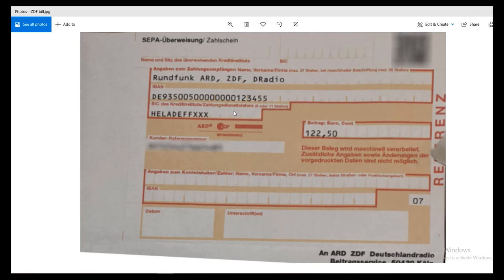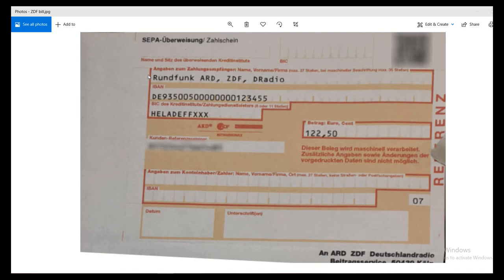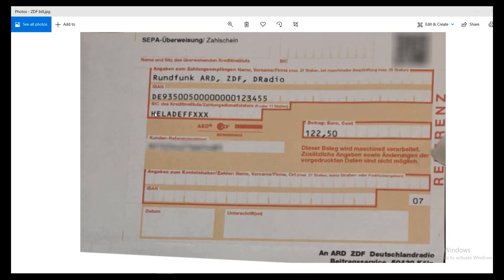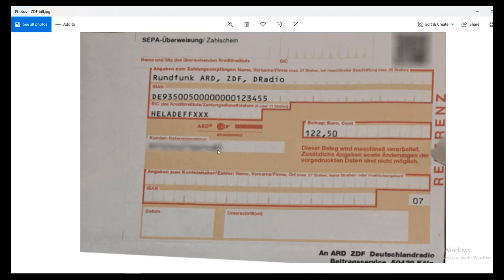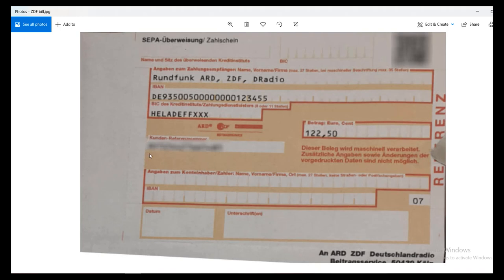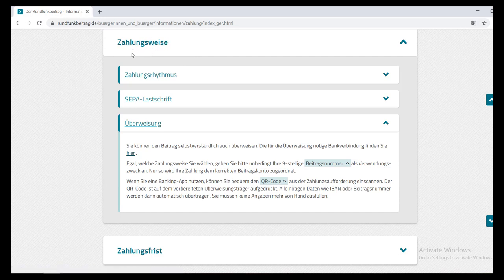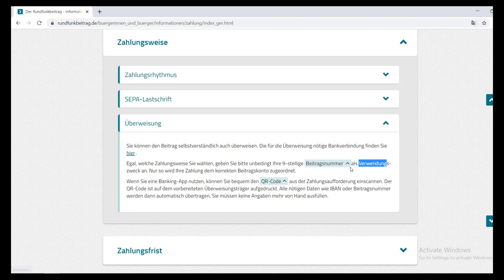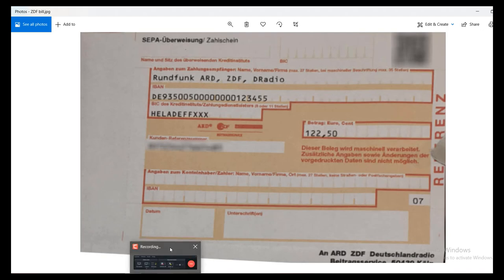How to pay radio bill or tv bill or ARD zdf bill in Germany Online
This is how you pay radio bill in germany.
I forgot to mention, in the letter you receive, in the image i have shown, the beitragnummer may contain some extra letters, eg. if your beitragnummer is 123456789 , the reference code written maybe abcd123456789, in tihs case you may enter the exact refrence code abcd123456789 also in the verwendungszeck field.
OR
just enter the beitragnummer or 9 digit number assigned to you.